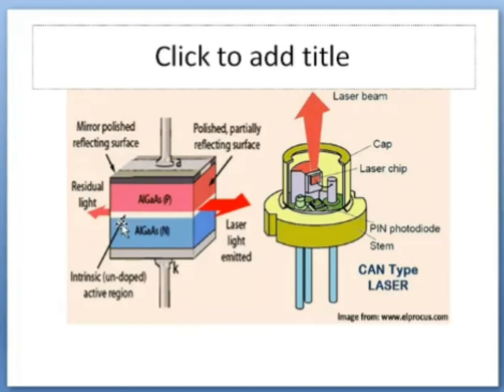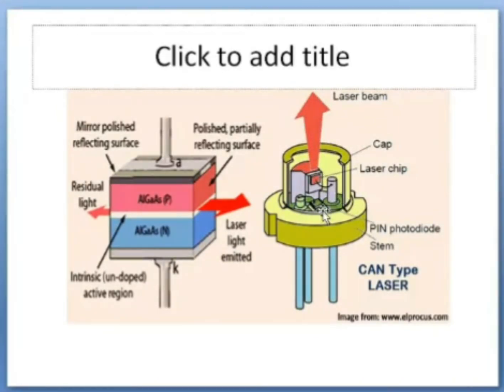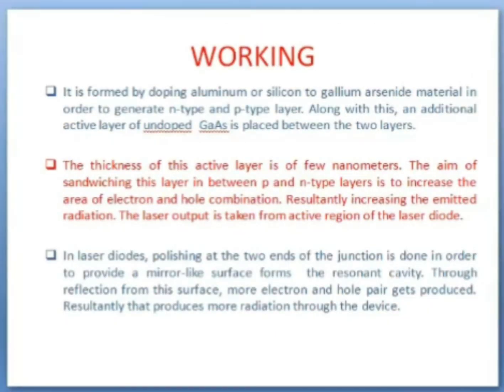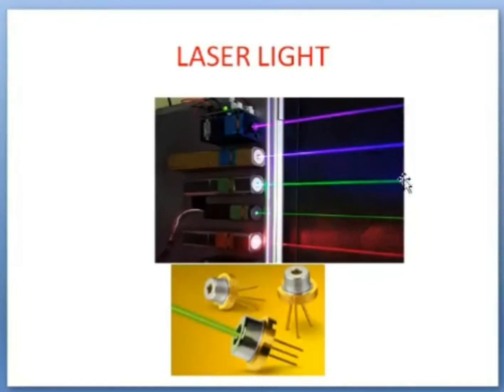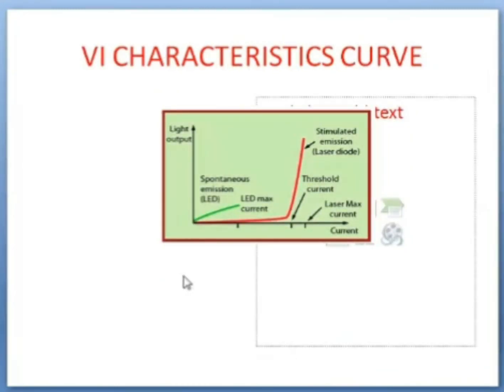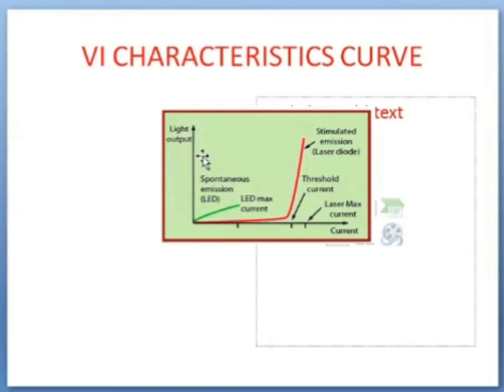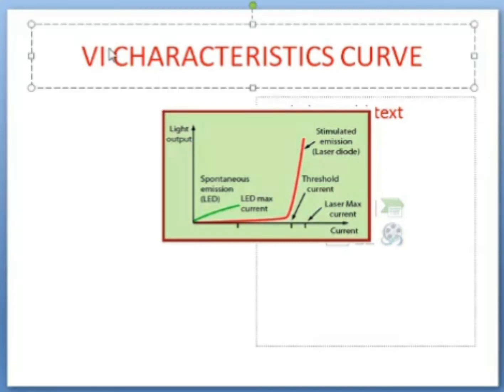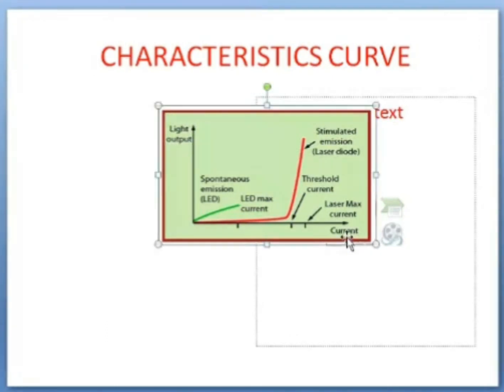LASER DIODE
Laser diode characteristics, working, construction